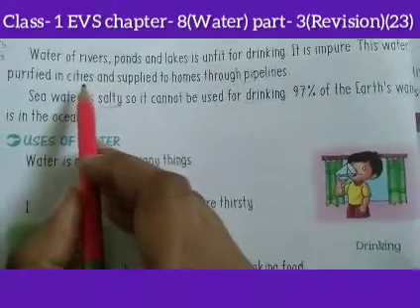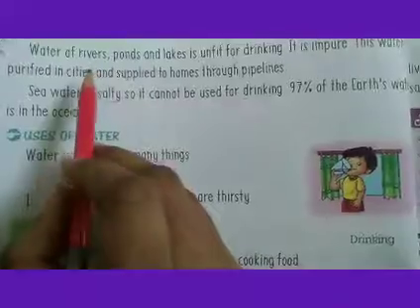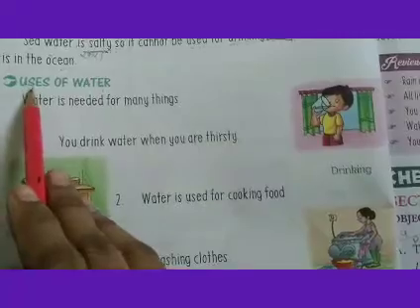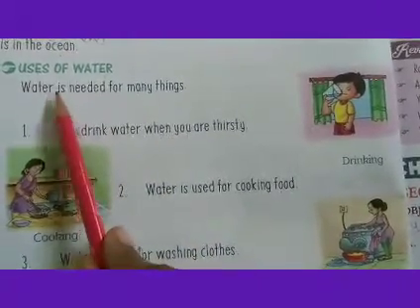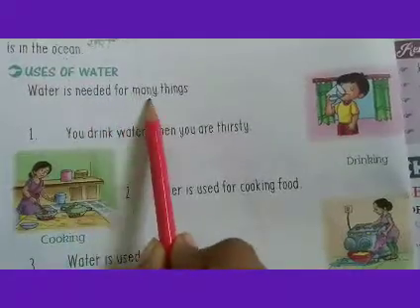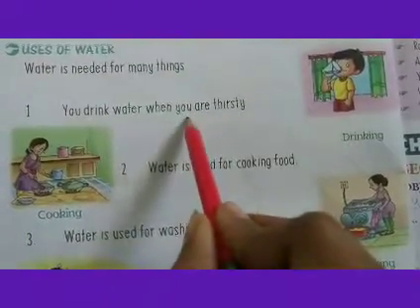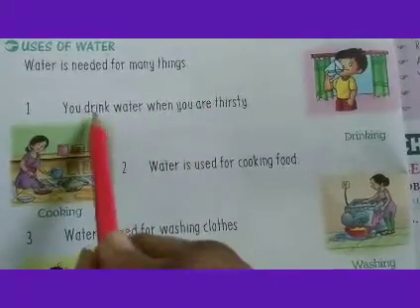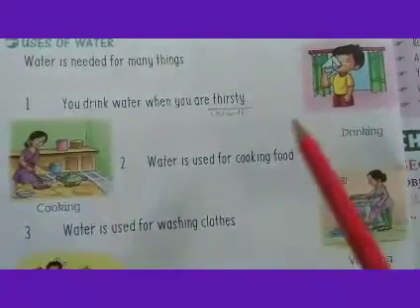Class- 1 EVS chapter- 8(Water) part- 3(Revision)(23)